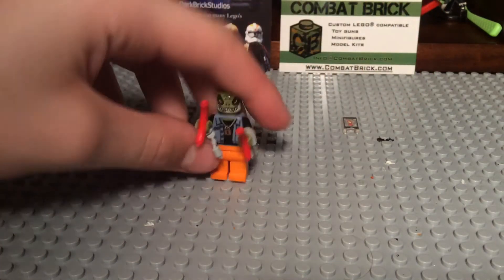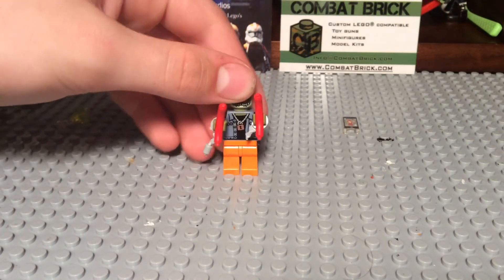Brick Fair 2016 Chantilly VA Haul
Amazing builds guys.

DarkBrickStudios: @DarkBrickStudio